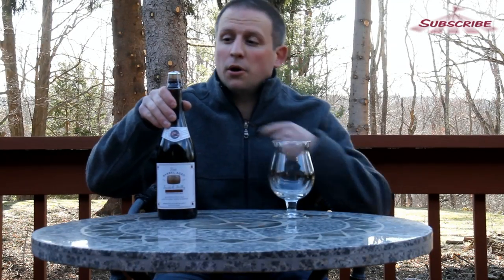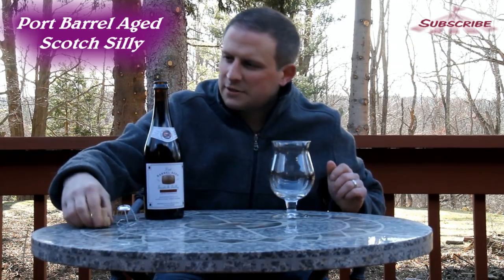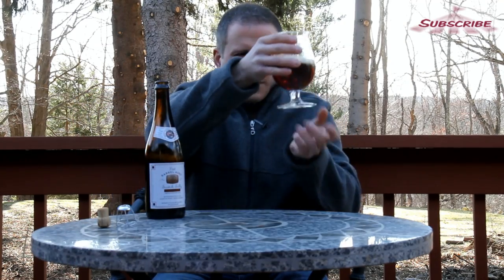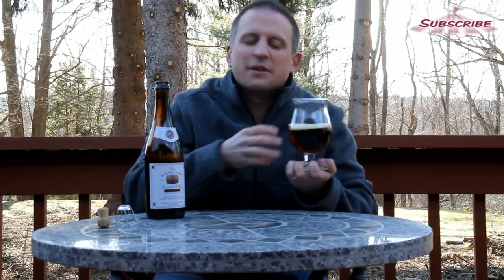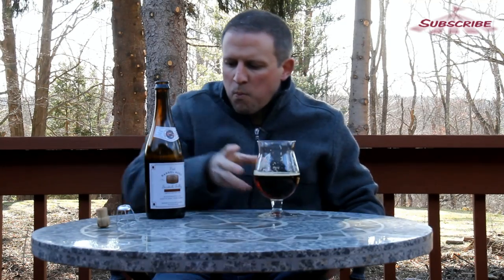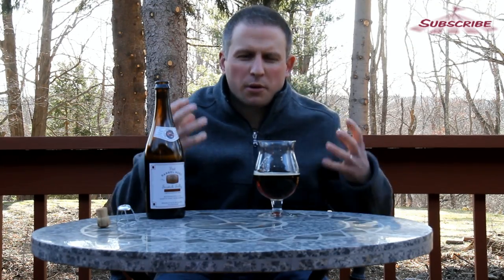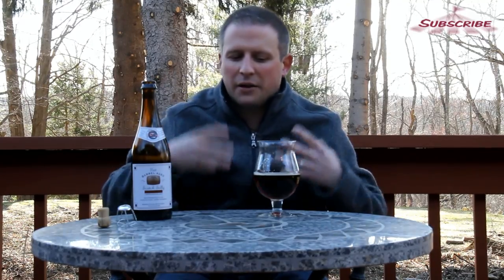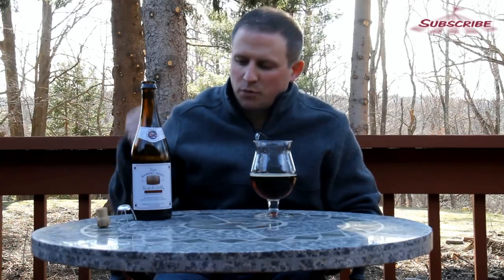Scotch De Silly Port Barrel Aged 2013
Here's a unique one: A Scotch ale from Belgium! This one in particular has spent some time in port barrels, but Brasserie de Silly also does a variant aged in oak, as well as an un-aged style. Collect them all!